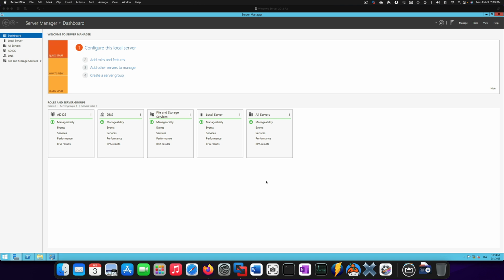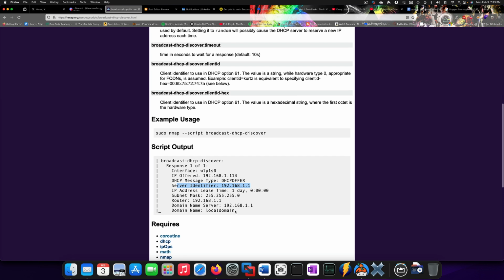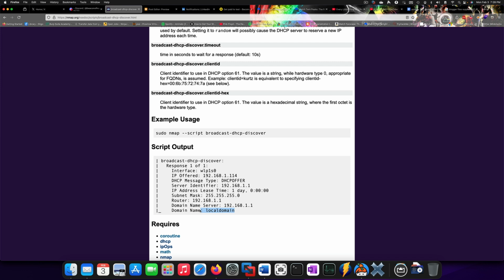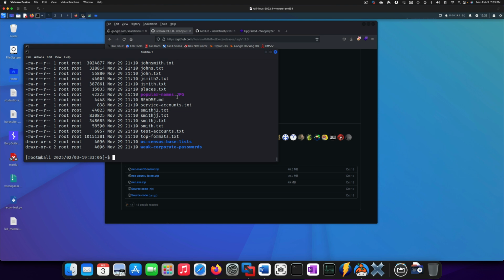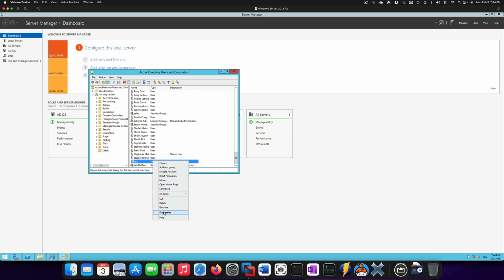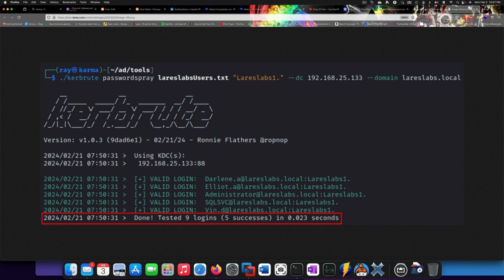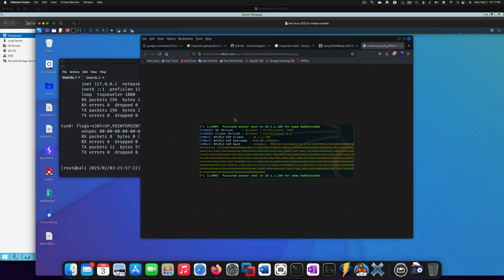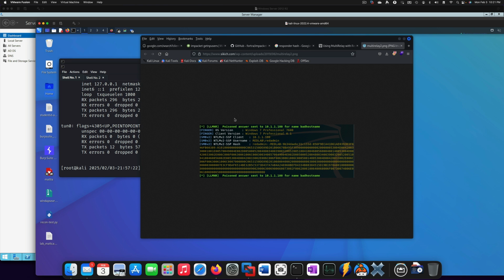Tips for a Pentester Career -Ep.100 - Anatomy of an Internal Pentest (Checklist and Lessons Learned)